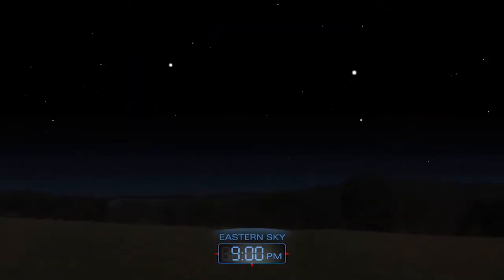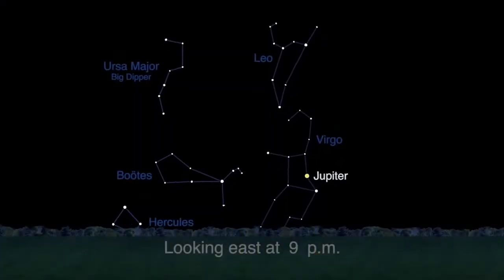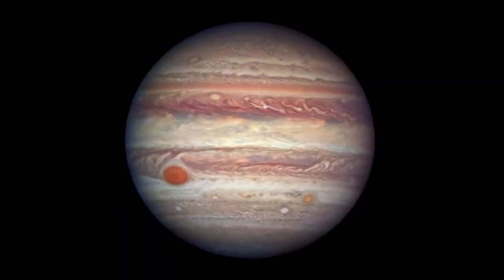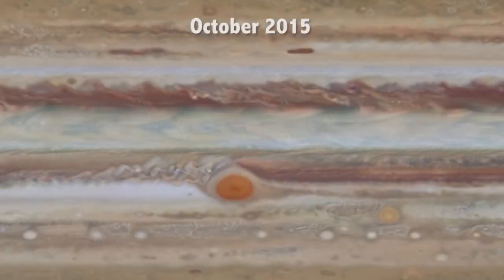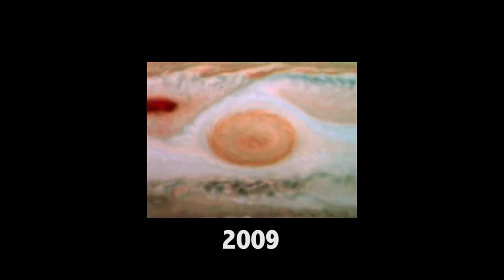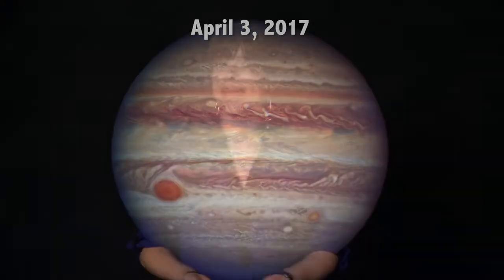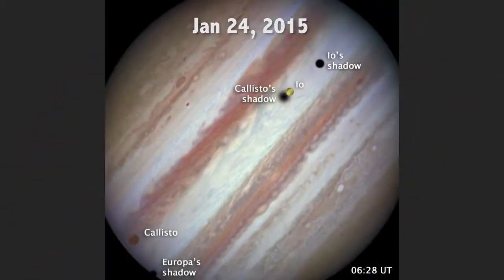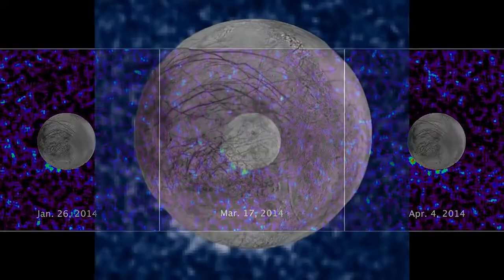Hubble Views Jupiter at Opposition -2017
2017  The Hubble Space Telescope observed Jupiter on April 3rd, 2017 - just days before Jupiter is in opposition on April 7th. This new image of Jupiter is part of .

More space news and info at: - this new image of Jupiter is part of the Hubble Space Telescope's Outer Planets Atmospheres .

The Hubble Space Telescope was used to capture new imagery of Jupiter on April 3, 2017. The gas giant will be at opposition with Earth on April 7.

The Hubble Space Telescope observed Jupiter on April 3rd, 2017 - just days before Jupiter is in opposition on April 7th. This new image of Jupiter is part of .